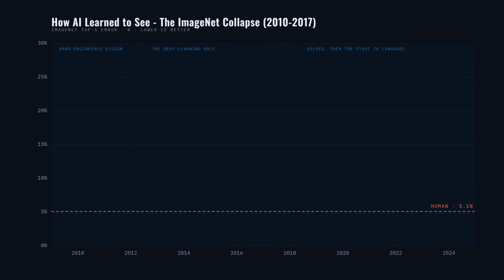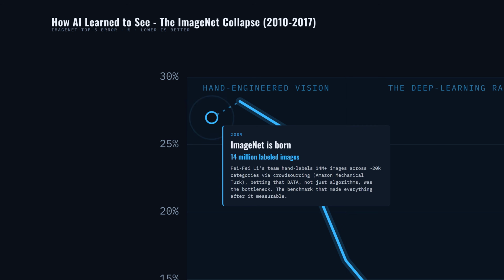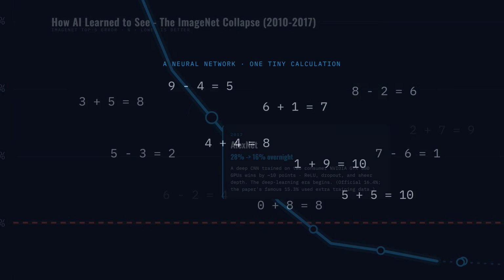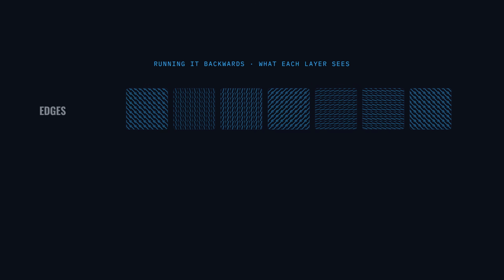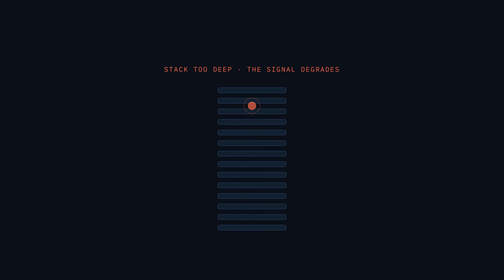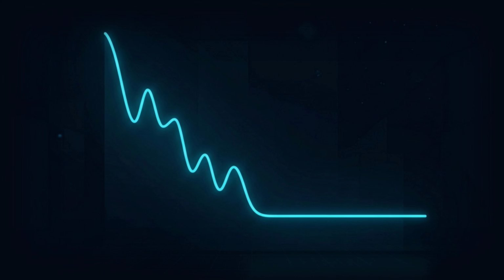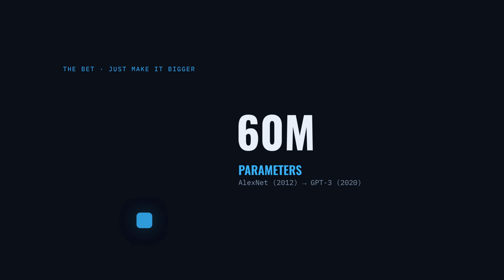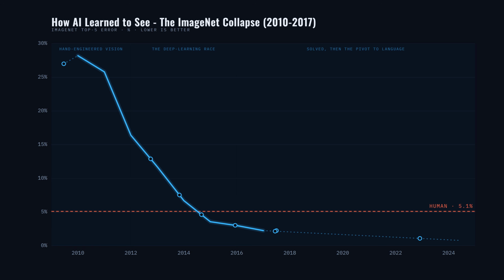It Thought This Dog Was a Mailbox — How AI Learned to See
In 2010, the best computer-vision system on Earth got nearly one image in four wrong. Show it a dog and it might answer "dog" — or it might answer "mailbox." Seven years later, the error was about one in forty-four: better than a trained human doing the same task by hand.

This is that fall, drawn to scale — the ImageNet challenge, year by year, from 2010 to 2017, on one continuous timeline. One line on a screen. But every step down the curve is a research paper: a specific team, a specific idea, the moment the ground moved. The dataset nobody noticed. The two gaming GPUs in a bedroom. The architecture that beat the human — and then stepped off this chart and became the technology behind ChatGPT, AlphaFold, and the AI moment we're all living in now.

CHAPTERS
0:00 Machines that couldn't see
0:23 ImageNet: the dataset nobody noticed (2009)
2:33 The idea everyone gave up on (the AI winters)
3:30 2012: AlexNet and the cliff
4:09 Why gaming GPUs, of all things
6:10 2013: cracking open the black box (ZFNet)
7:07 2014: just go deeper (VGG & GoogLeNet)
7:58 2015: the machine passes the human (ResNet)
9:37 What the benchmark actually proved
10:29 2016–2017: solved, then retired
11:14 The pivot — "Attention Is All You Need"
12:28 What it became: AlphaFold, GPT, and us
14:15 In one timeline

METHODOLOGY
• The curve is the winning "top-5 error" on the ImageNet Large Scale Visual Recognition Challenge (ILSVRC) — five guesses per image, wrong only if the right answer is in none of them. Each plotted point is that year's winning entry on the 1,000-category classification task.
• Key entries: 2010–2011 hand-engineered baselines (~26–28%); AlexNet 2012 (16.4% official leaderboard entry); ZFNet/Clarifai 2013 (under 12%); VGG & GoogLeNet 2014 (under 7%); ResNet 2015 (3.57%, 152 layers); refinements through 2016–2017 (~2.25%).
• The 2012 asterisk, kept on purpose: AlexNet's paper headline is 15.3% (extra data + averaged models); the official winning entry was 16.4%. Both are real — the cliff is the same either way.
• The human reference line (~5.1%) is Andrej Karpathy's measured score from labeling ImageNet images by hand — one trained human on this exact task, not "human vision" in general.
• "Beats the human" means on THIS narrow benchmark — sorting photos into 1,000 fixed buckets — not general sight. The same networks can be fooled into calling a dog an ostrich by changing a few imperceptible pixels. Superhuman accuracy, no common sense; both are true.
• ImageNet (Deng/Li et al., 2009) is ~14 million labeled images across ~20,000 categories; the challenge uses a 1,000-category subset.

Narration is an AI-generated (synthetic) voice, and the b-roll imagery is AI-generated / stylized animation — not archival footage. Disclosed in YouTube's altered-content setting.

— In One Timeline · history, drawn to scale

Data: ImageNet Large Scale Visual Recognition Challenge (ILSVRC) ; Russakovsky et al., "ImageNet Large Scale Visual Recognition Challenge" (IJCV, 2015). Per-year results from the winning teams' papers (AlexNet, ZFNet, VGG, GoogLeNet, ResNet). Human baseline: A. Karpathy.